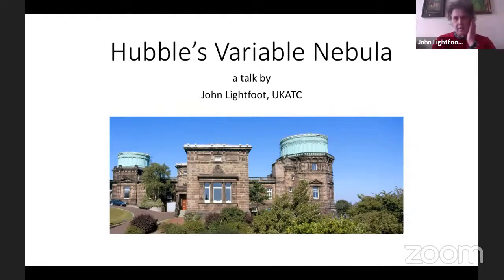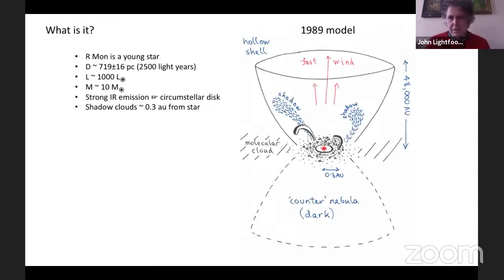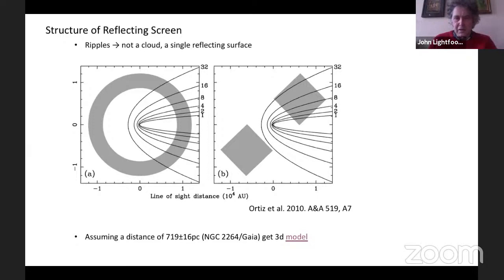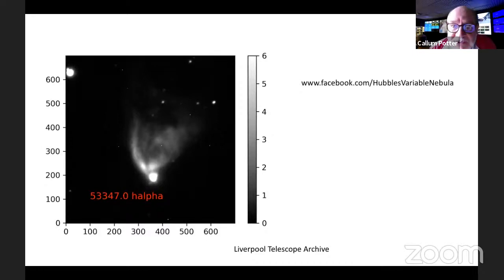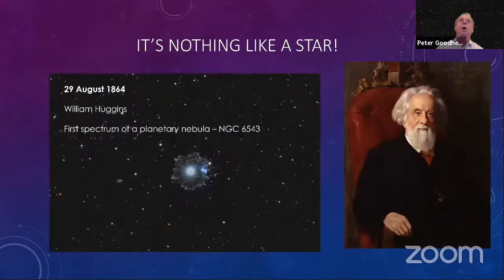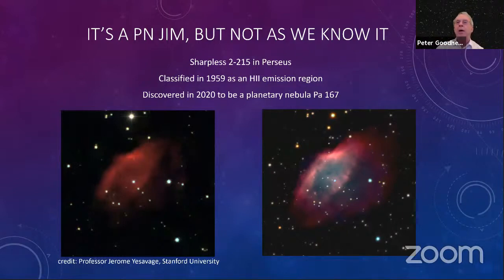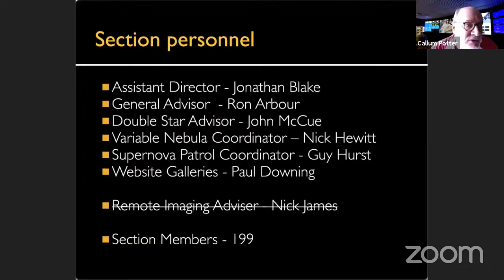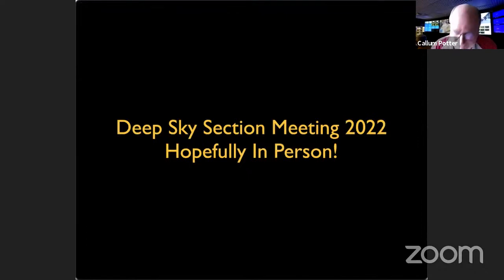BAA Deep Sky Section Webinar